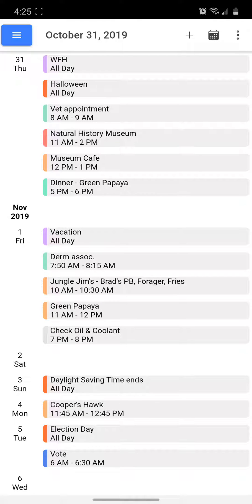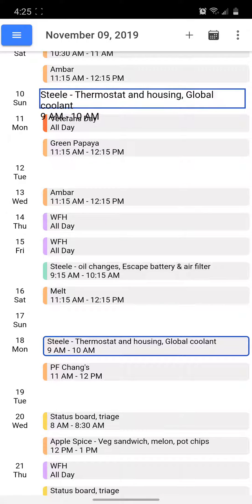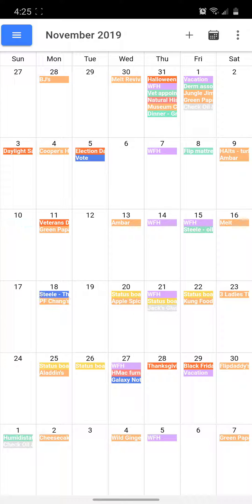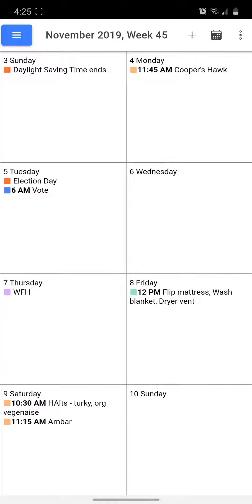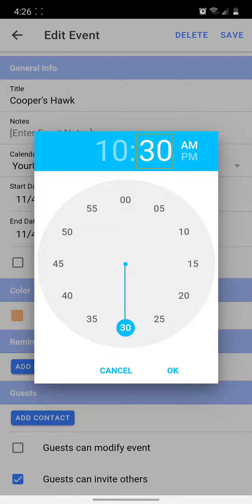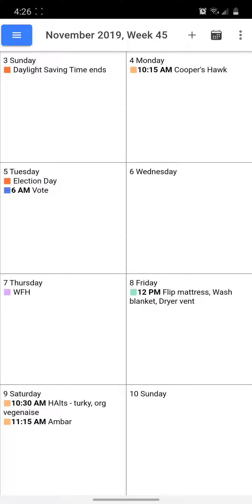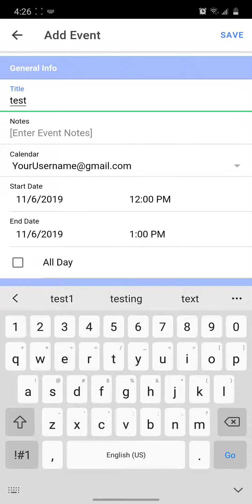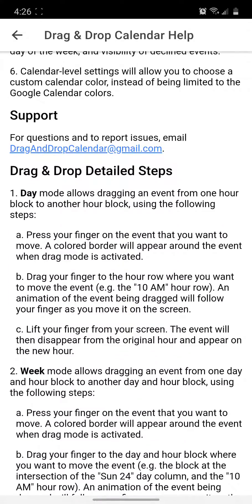Drag & Drop Calendar app features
Drag & Drop Calendar app Screen Recording 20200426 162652